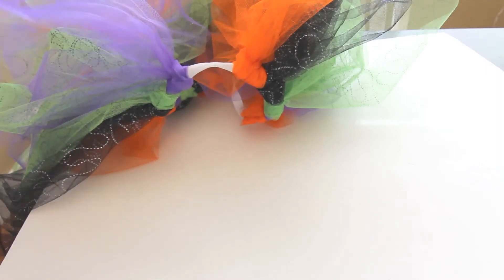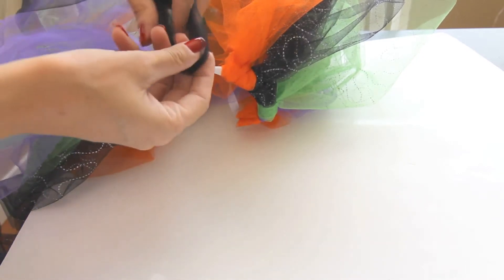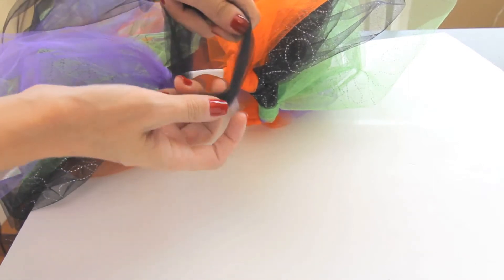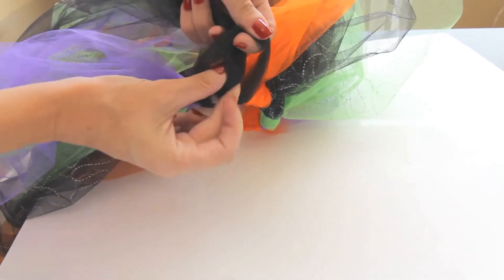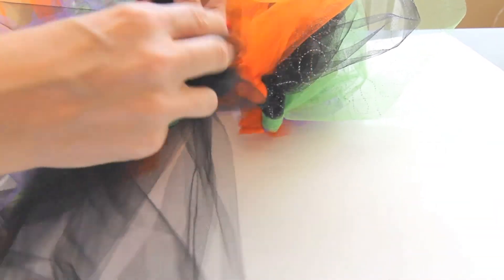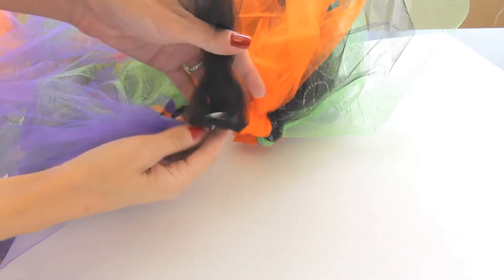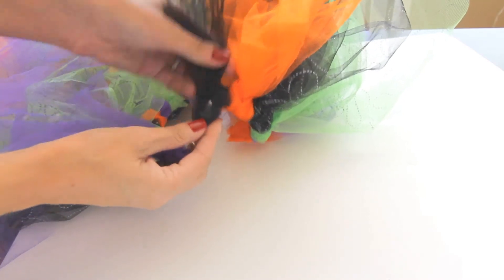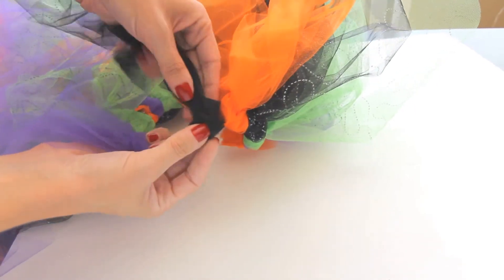How to Make a Not So Scary Witch Tulle Skirt for Grown Ups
How to make the knot for a no-sew tulle witches skirt. More information and a tutorial at

We used these skirts and a Minnie Mouse witches hat from Disney to make grown up costumes for Mickey's Halloween Party at Disneyland. Would also work great for Mickey's Not So Scarry Halloween Party at Disney World.